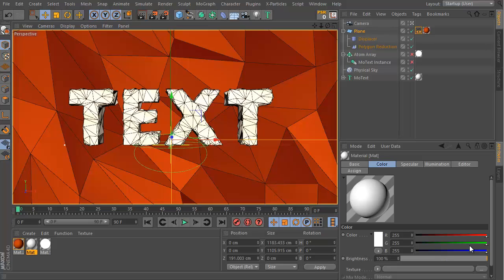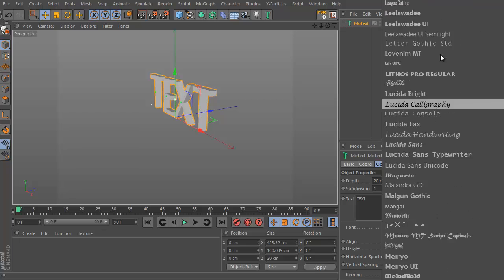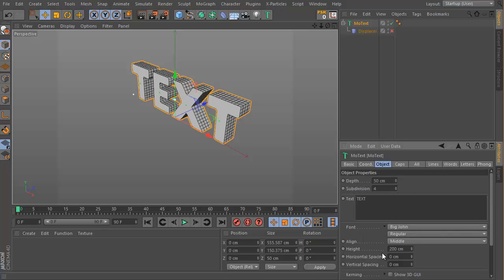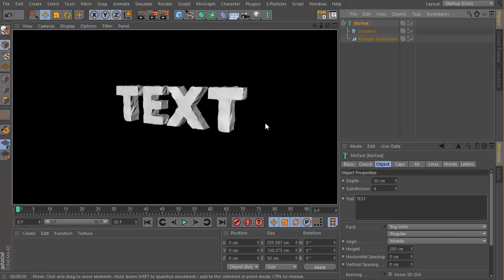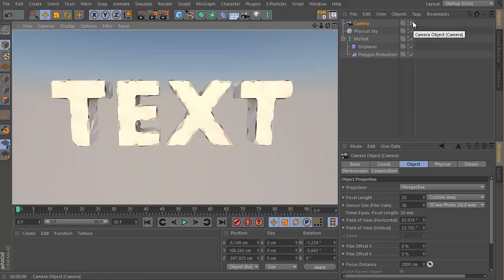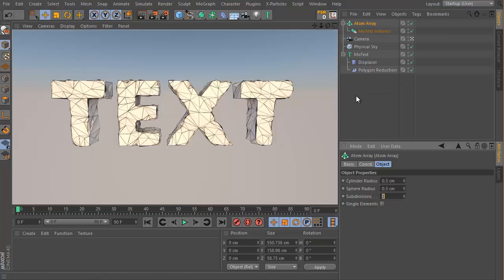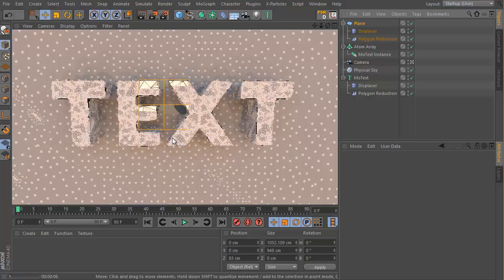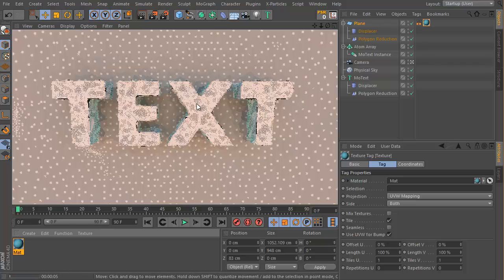Low Poly text | Cinema 4D Tutorial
How is it going everyone, hope you find this text effect cool enough, inspired by 2015 Trends so hope that come in handy in future projects.